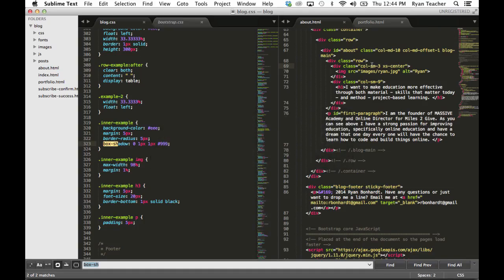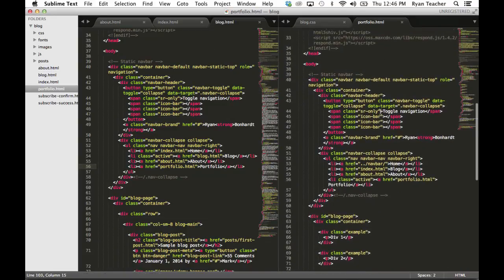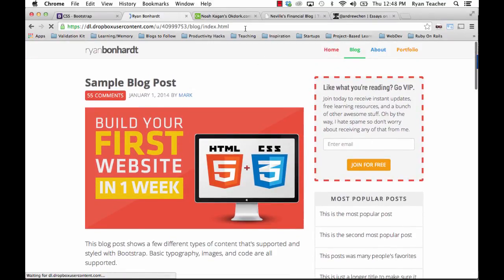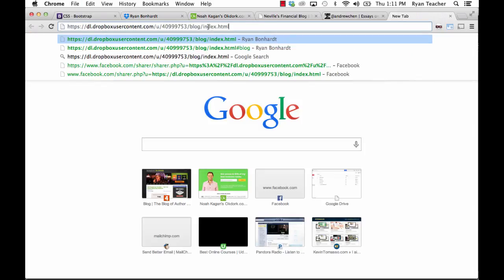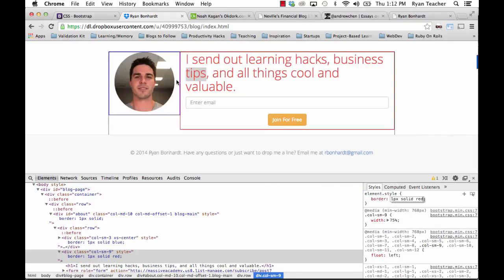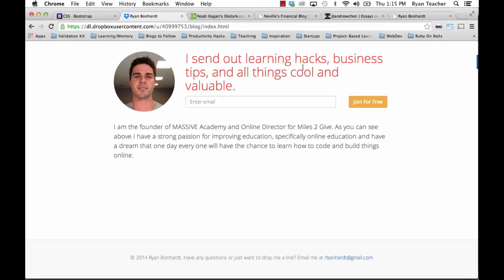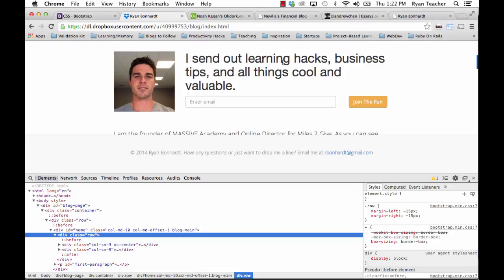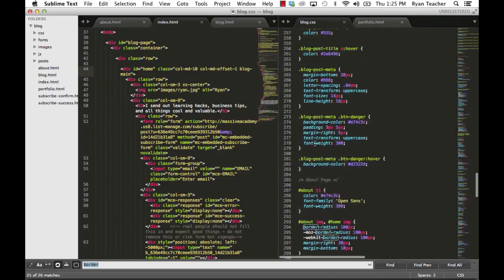010 Setting Up A Landing Page